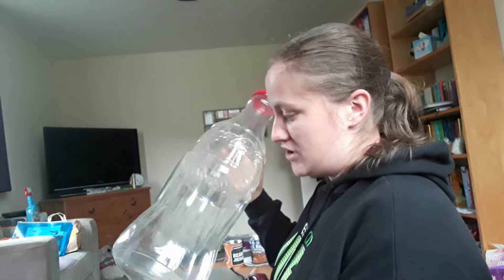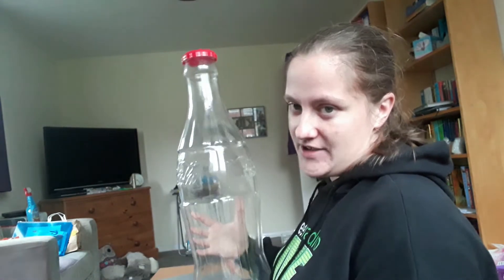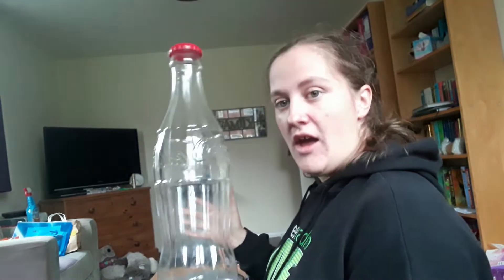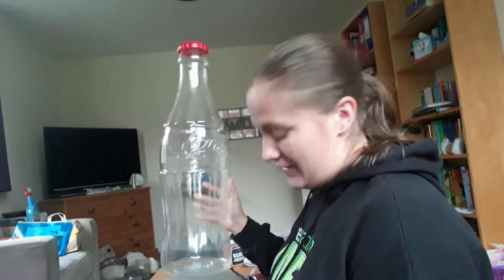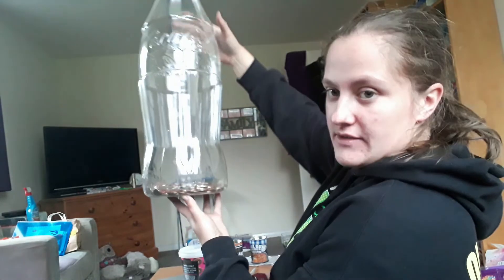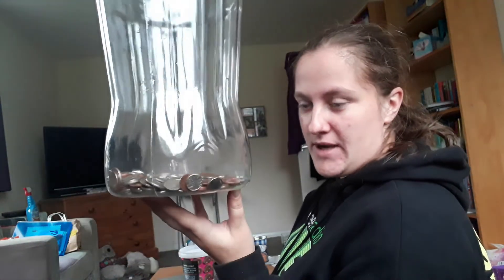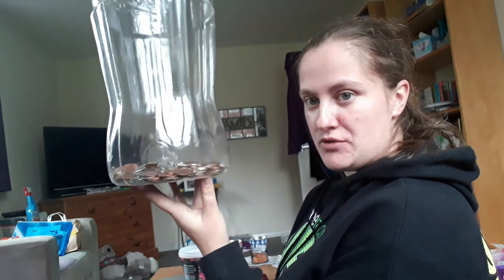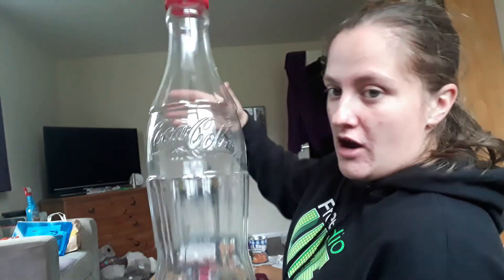Coin Bottle Coin Savings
I bought a bottle from the Range, which you can use to save up your losse change, So here I am, Aiming to fill this bottle and then use whatever ends up in there for my holiday next year. WISH ME LUCK! If you want updates on how full it gets I can either post photo updates or include it in videos. Let me know!
Have a guess of how much it will have when full below if you like.